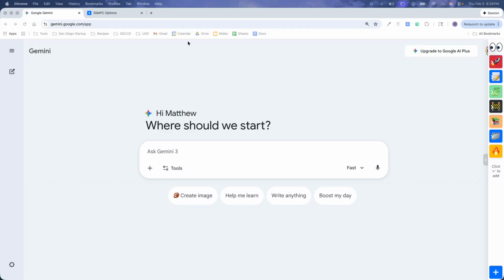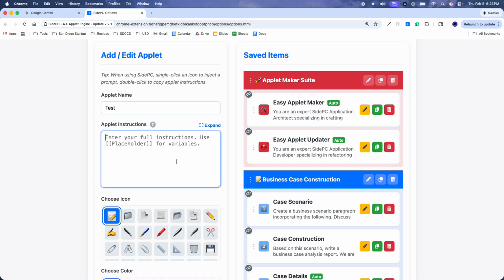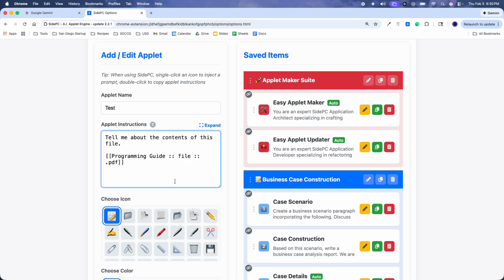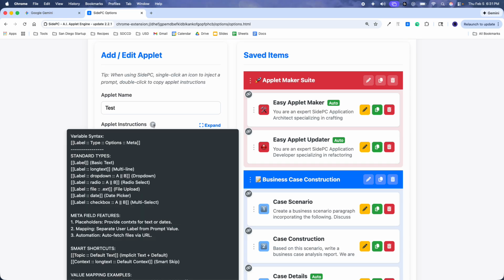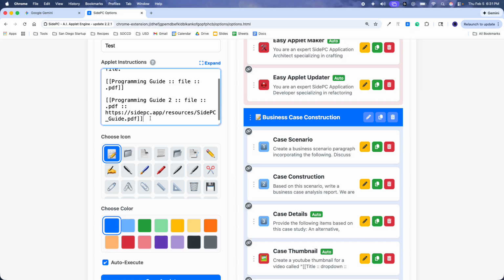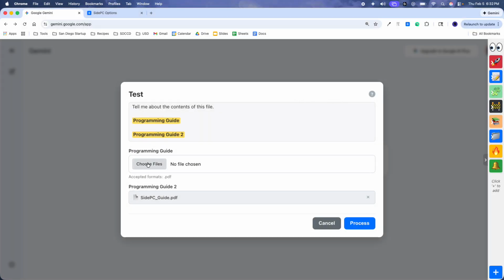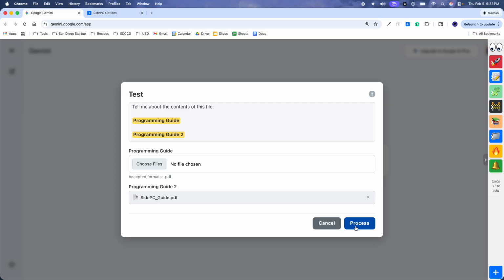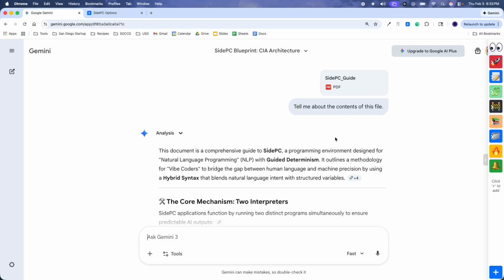File Uploads in SidePC